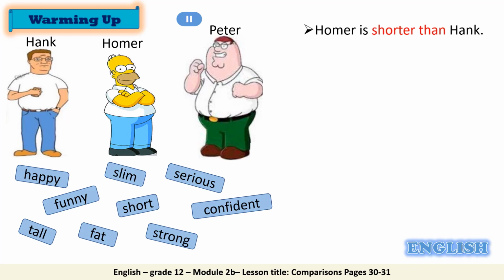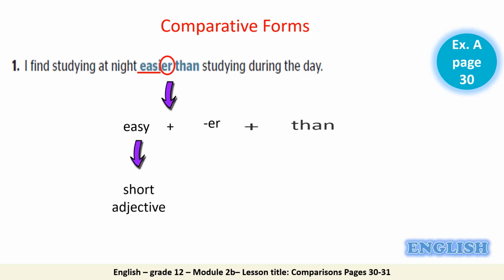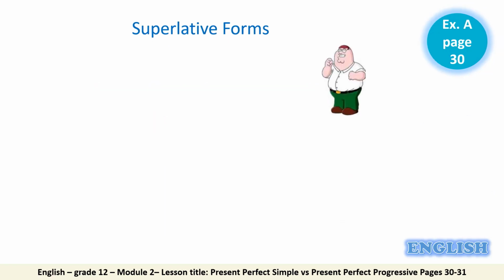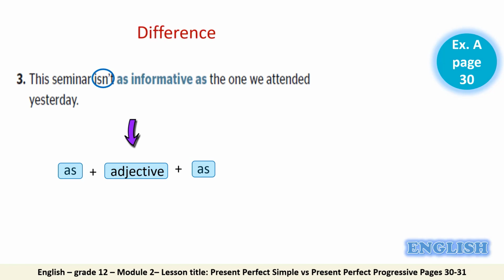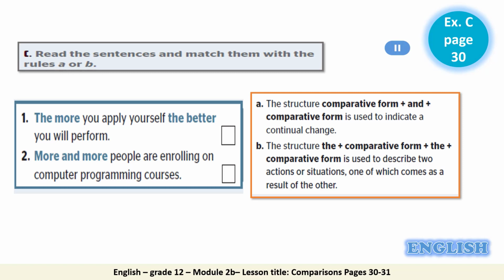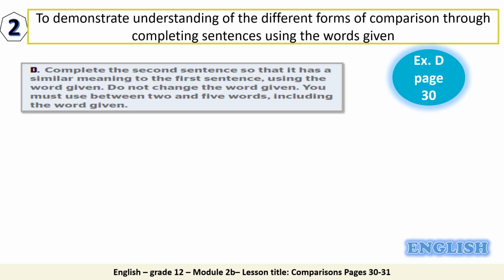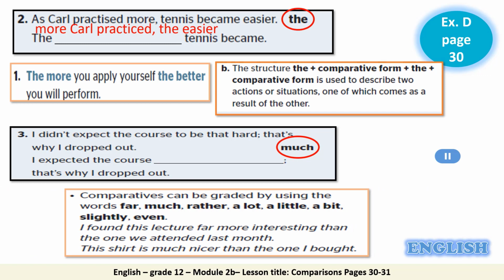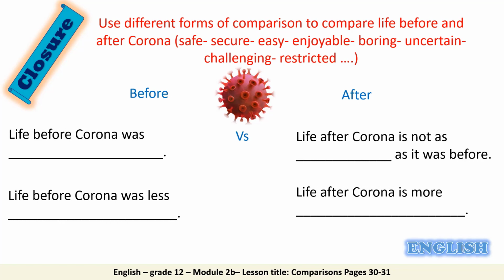Grade 12 Technology English Grammar 2b Comparisons SB 30 and 31